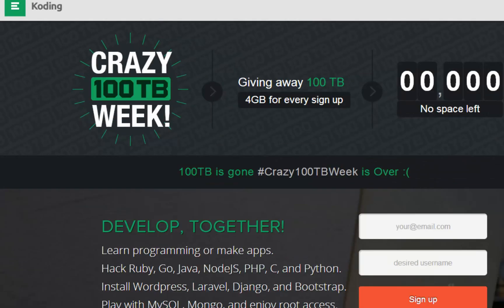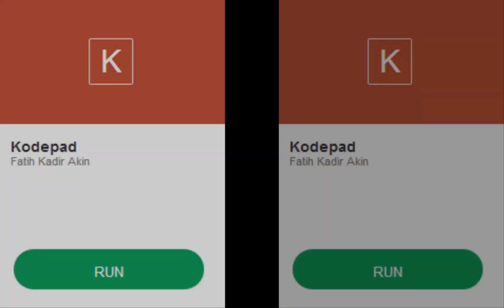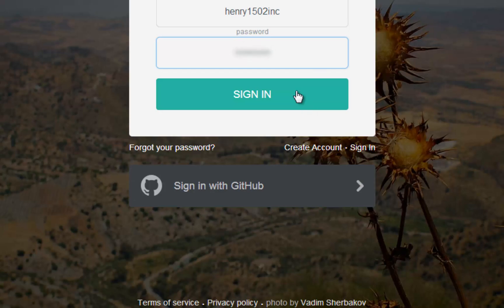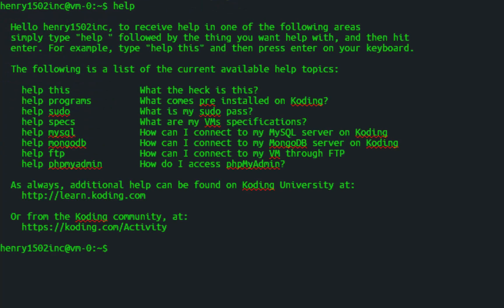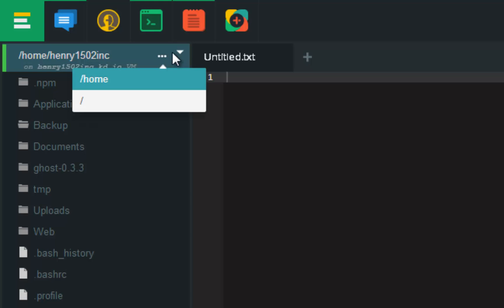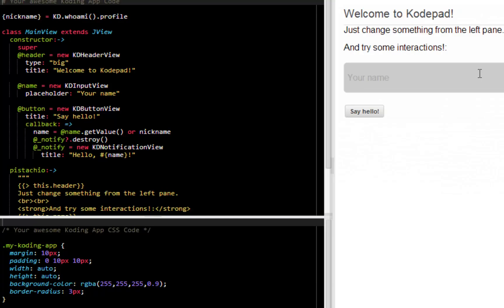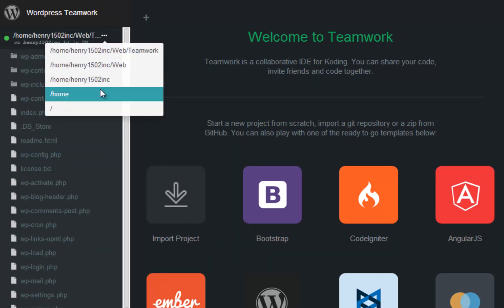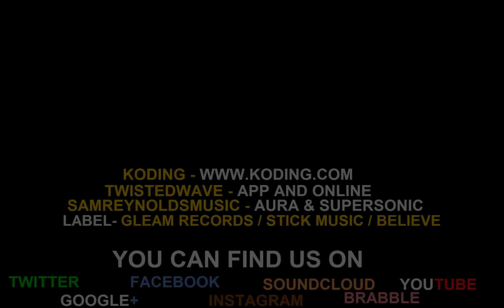Koding Tutorial Series- Introduction Video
Koding (owned by Koding, Inc) is a cloud development environment where developers can come together to create and share software inside a browser. Koding is a developer community where ideas, best practices, and experiences can be shared.

Activity- Koding Social News feed.
Inside of Koding, users can interact with others on the activity page, which has an open directory of trending posts as well as recent posts by other users.

Ace- Koding Text Editor
Ace is Koding's text editor that serves as the primary source of writing code (the terminal is second). Ace supports a wide range of programming languages such as Ruby, Python, Java, C++, C#, Julia, Node, Perl, Lua and Google's new language Go, to name a few. Developers can also work on web based projects that utilizes PHP, HTML5, CSS3, Javascript, and jQuery to name a few.

Playground- Koding Live, Interactive Coding Area
Playground is Koding's interactive coding area that supports a large number of developers all working on the same project together. Developers can screenshare or use various other communication methods to share their ideas with others inside the group session.

App Store- Koding App Store & Third Party Applications
The App Store is Koding's way of providing developers with as much tools as they may possibly need in order to complete their projects without having to venture far from Koding. So far Koding apps include Julia, UMLGenerator, Numbers,

This tutorial series will guide you through how to use Koding to it's fullest.

SameynoldsMusic- Aura